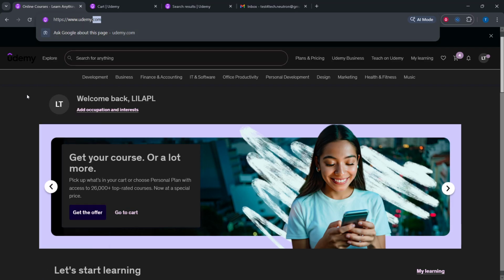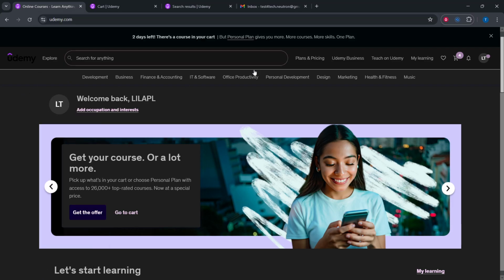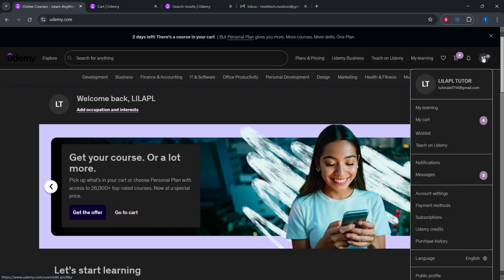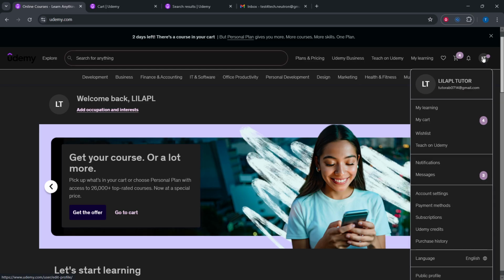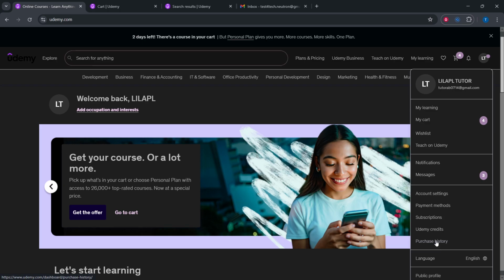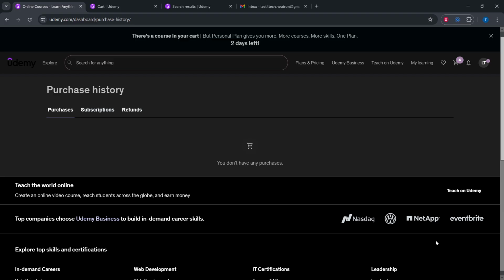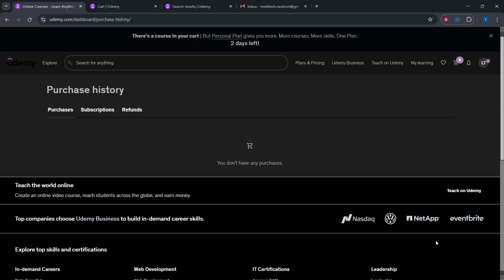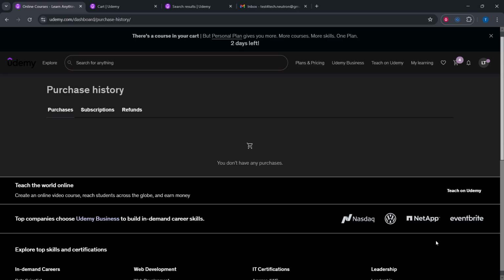How to View Udemy Order History on Desktop [2026 Full Guide]